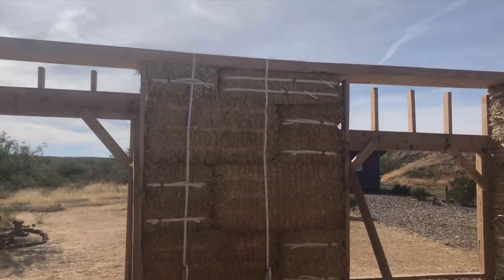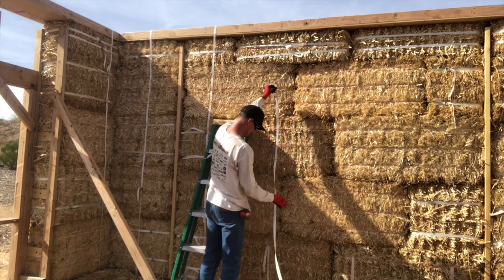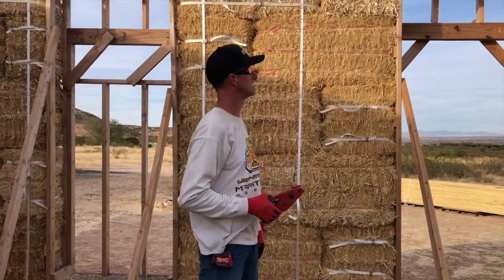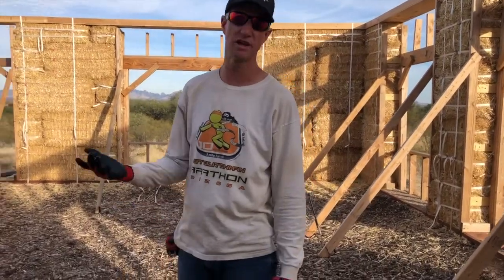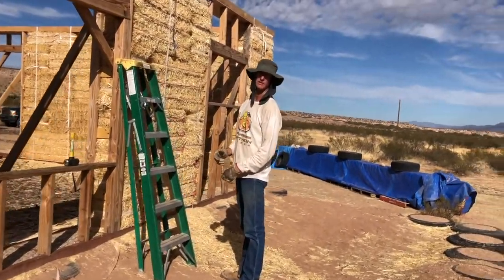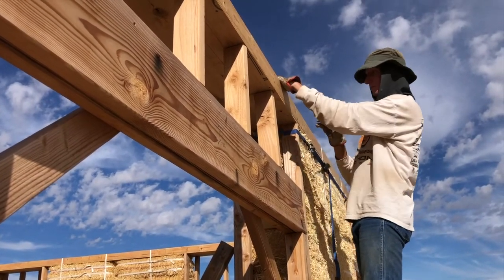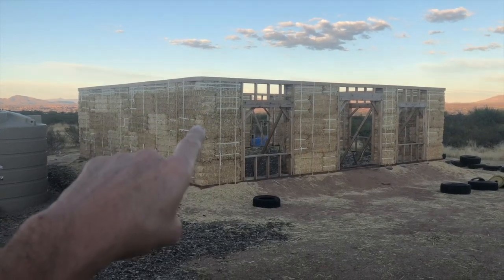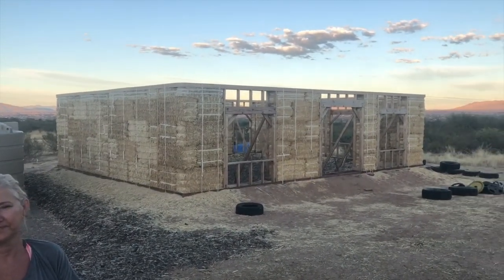Bale Compression And Box Beam Connection | Couple Builds STRAW BALE Home In The Desert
In this video, we run our strapping material over the top of the box beam and crank it down to land on top of the window and door bucks.  This started out as a fairly straightforward process, but eventually involved a little bit of bale "shaving" to get a few spots to come down to where they needed to be.  Also, lots of little adjustments to the window and door buck components to keep everything plumb, square, and in line.

Next, we'll be adding a short pony wall on top of the box beam on the south wall to create the "high side" of the building before installing the trusses!

*** Check out our weekly live streams every Wednesday at 6PM AZ time! ***

Support us…

Rocky Point Condo (Sonoran Sky Room 1405)...

Music...